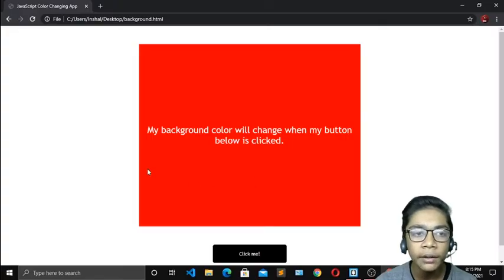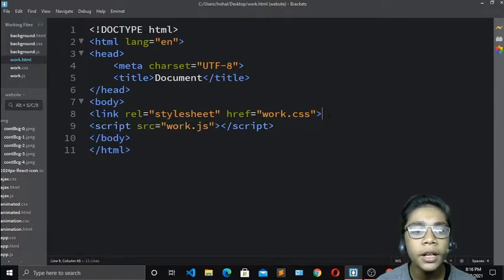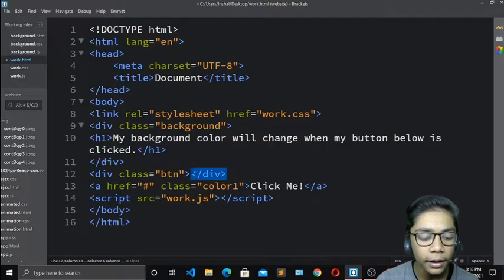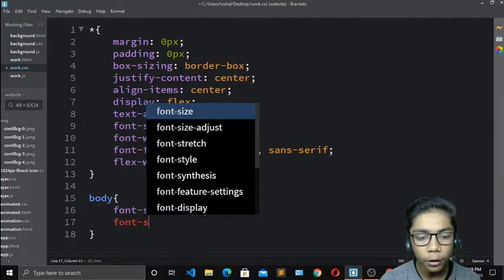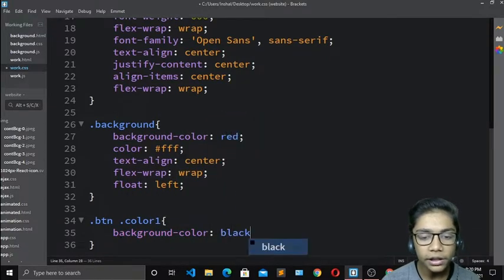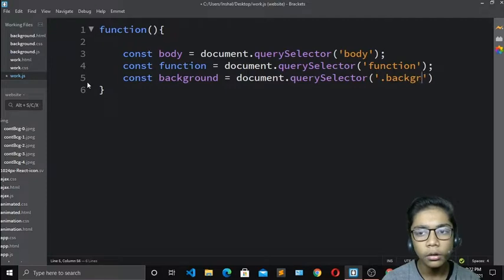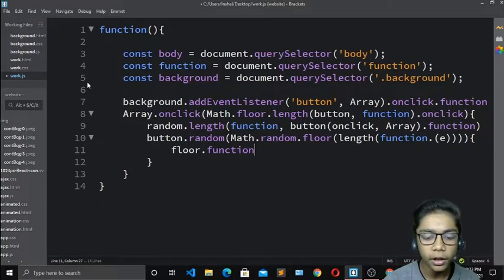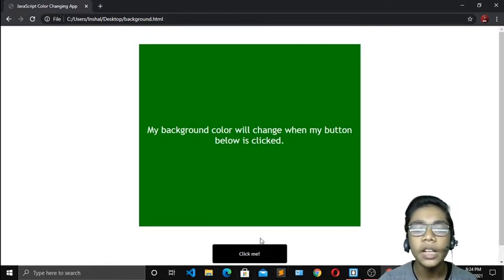JAVASCRIPT Course Project Based Learning - Background Color Changer App Using Javascript Project #35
This video is about JAVASCRIPT Course Project Based Learning - Background Color Changer App Using Javascript Project #35